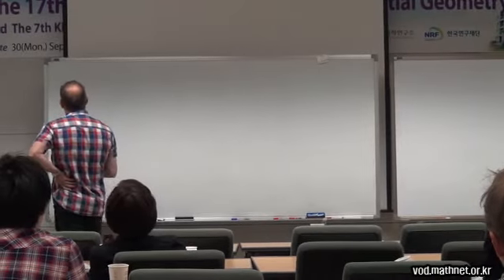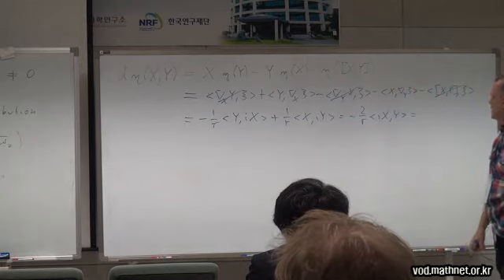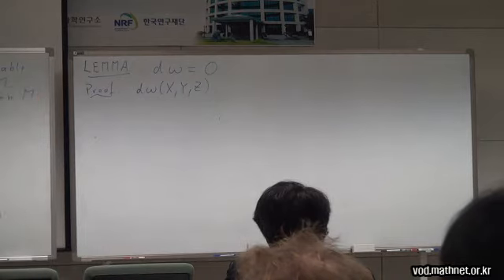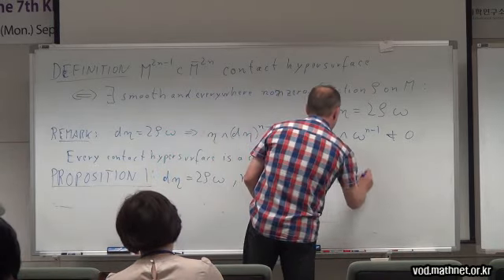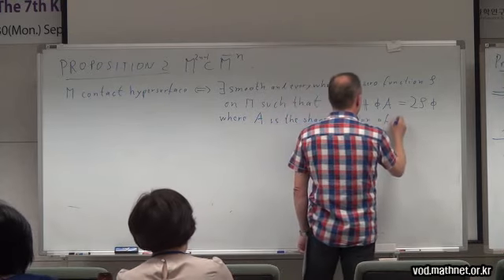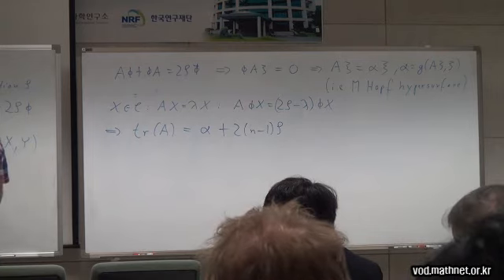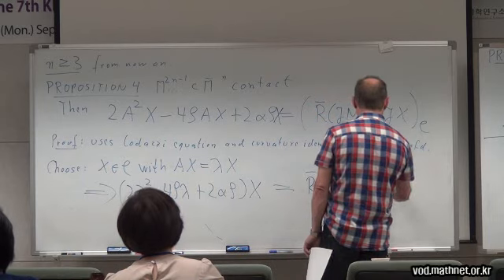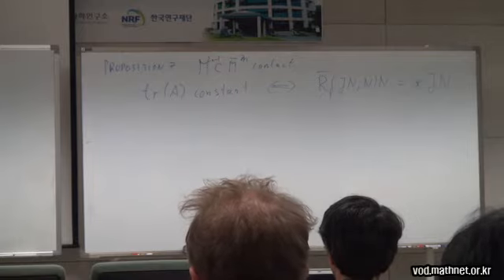Jurgen Berndt (Kings College London, UK) / Contact hypersurfaces in Kaehler manifolds I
The 17th International Workshop on Differential Geometry
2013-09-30